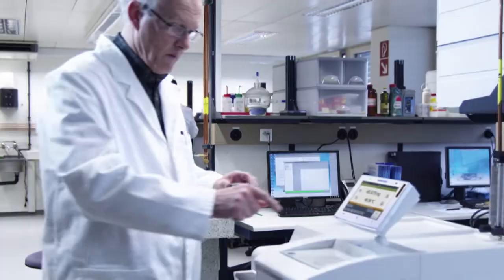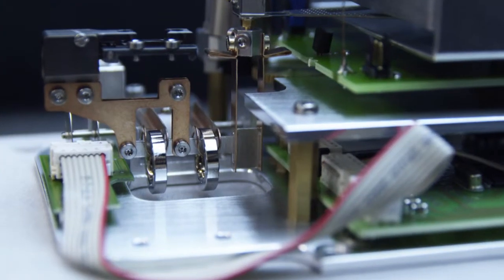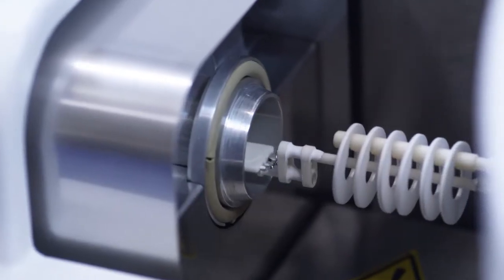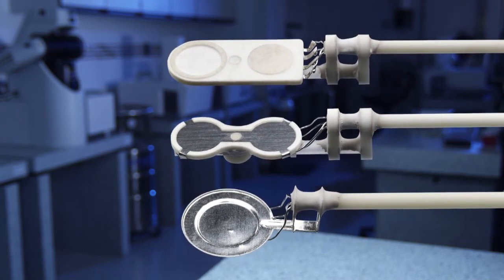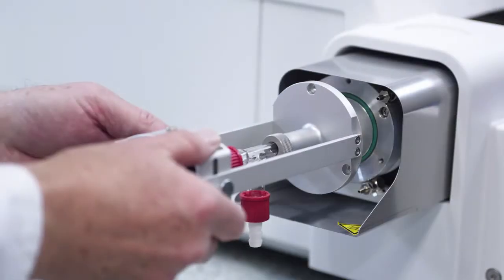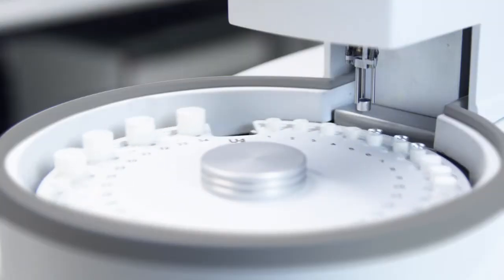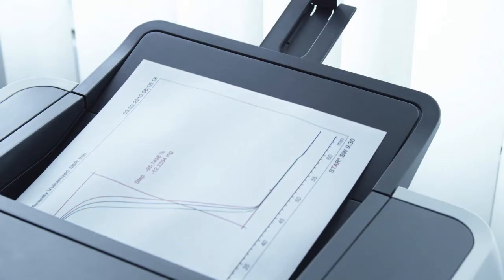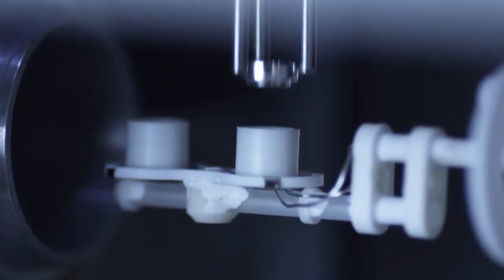Thermogravimetric Analyzer (TGA) from METTLER TOLEDO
This video provides information on the benefits of the thermogravimetric analyzers from METTLER TOLEDO.

Thermogravimetry (TGA) provides quantitative information on the composition and thermal stability of many different types of materials.
Besides the sample mass, the TGA/DSC simultaneously measures the heat flow of the sample. This enables the instrument to detect thermal events that are not accompanied by a change in mass, such as melting, glass transitions and solid-solid transitions.

The TGA includes a top-of-the-line METTLER TOLEDO ultra-micro balance with unique built-in calibration weights which ensures unbeatable accuracy.

0:13 Intro TGA
0:29 The balance cell